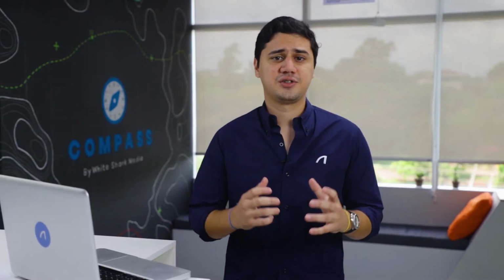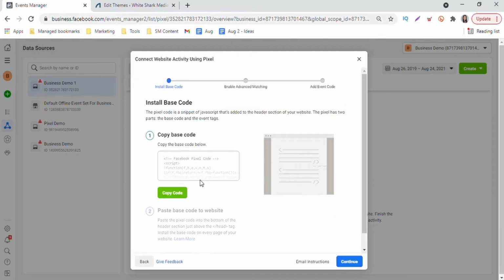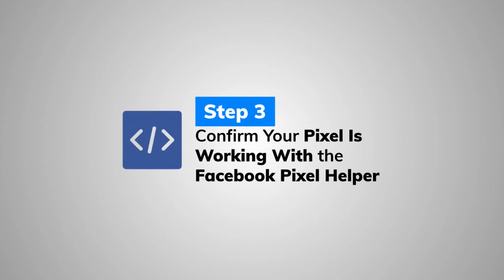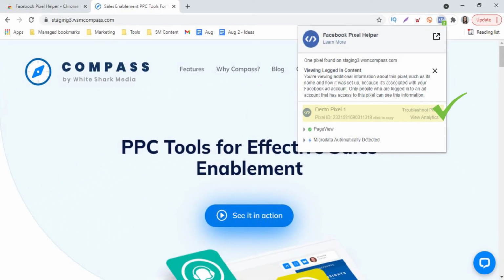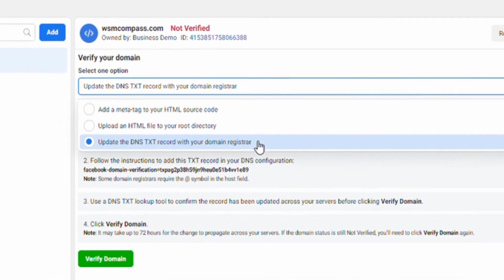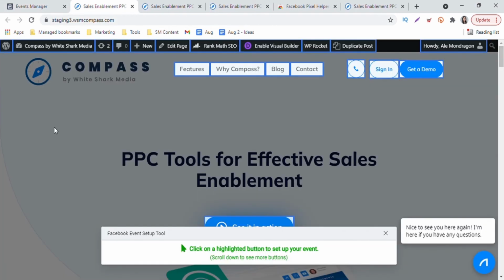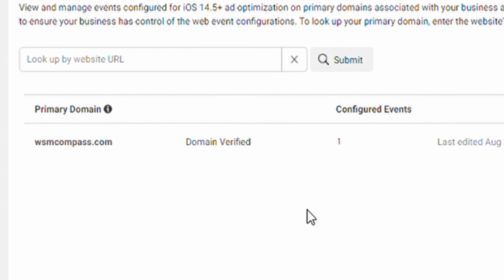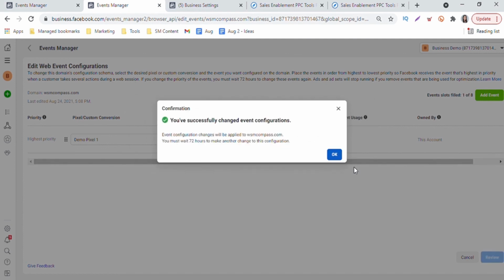How to Install and Set Up Your Facebook Pixel Tutorial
Facebook Pixel is a powerful analytical tool that tracks visitor activity. The insights drawn help you show your ads to the right people, generate more sales, and better measure results. In this video, we walk you through the step-by-step to install Facebook Pixel.

00:00 Intro
00:35 What Is the Facebook Pixel?
01:00 How Does the Facebook Pixel Work?
01:35 How Do I Install the Facebook Pixel?
02:09 Step 1: Create a Facebook Pixel
02:49 Step 2: Add the Facebook Pixel to Your Website
03:56 Step 3: Confirm Your Pixel Is Working With the Facebook Pixel Helper
04:37 Step 4: Verify Your Domain
05:21 Step 5: Set Up Facebook Pixel Events
05:50 Step 6: Configure Aggregated Event Measurements